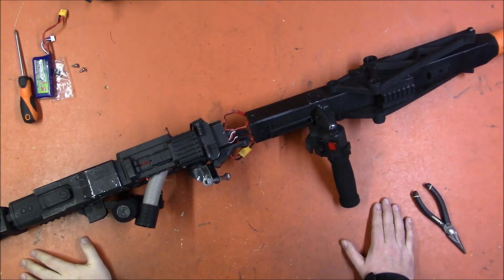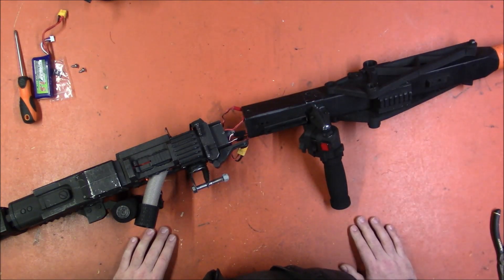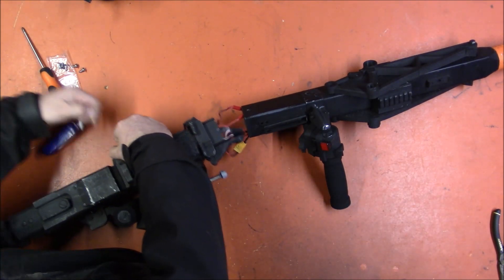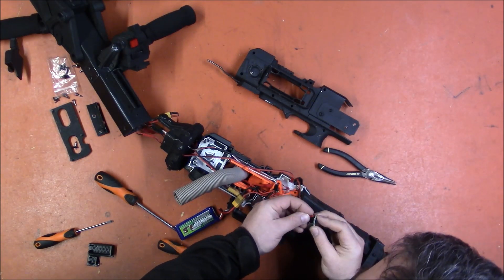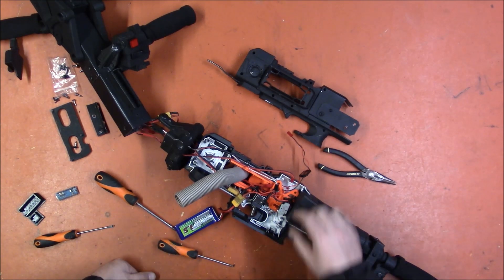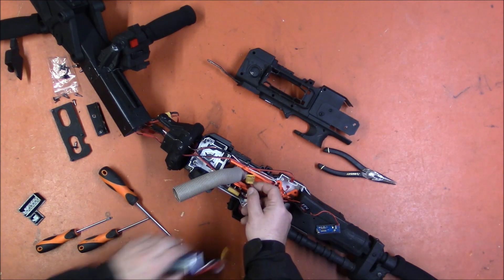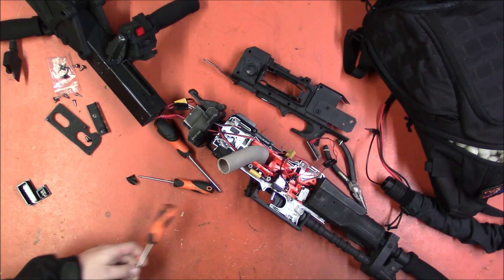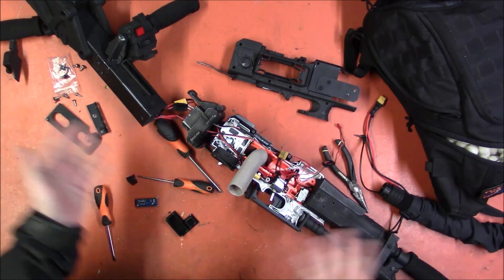Captain Xavier's 2023 New Year Build - Day 5: Smartgun Diagnostics and Plans